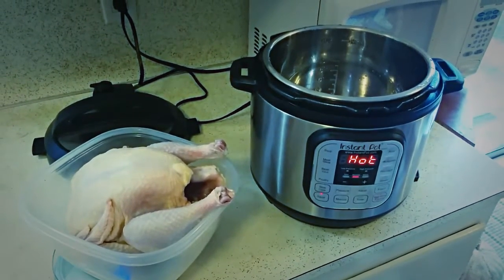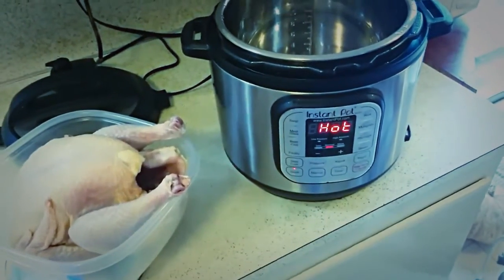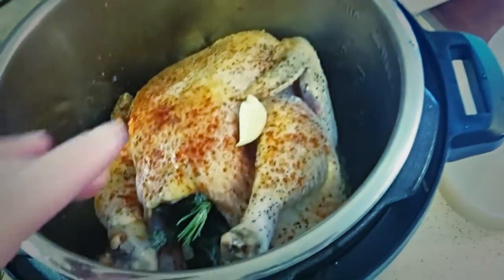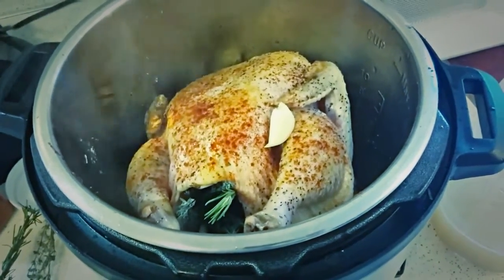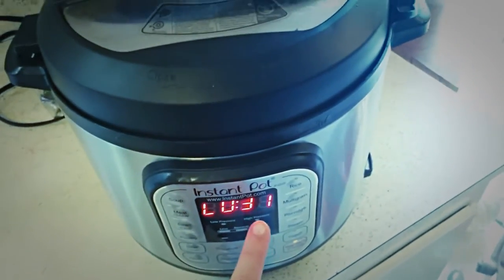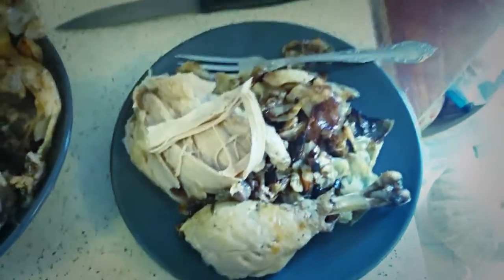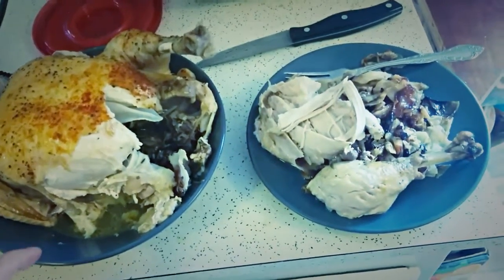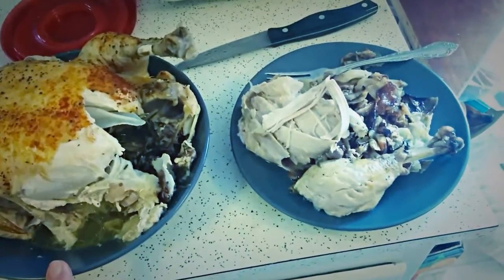Whole Chicken (Instant Pot) 🔕No background music version🔕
Trying out a whole chicken in my Instant Pot!

I got my Instant Pot on Amazon

Want to send us something? Ship to:
Indigo Nili
11124 NE Halsey St. #426